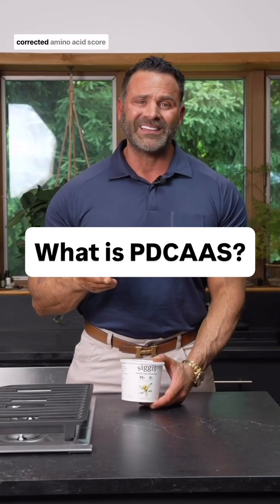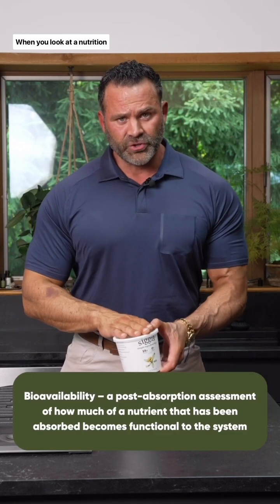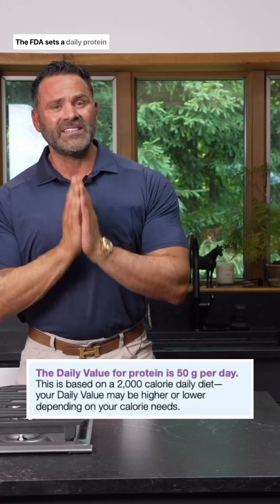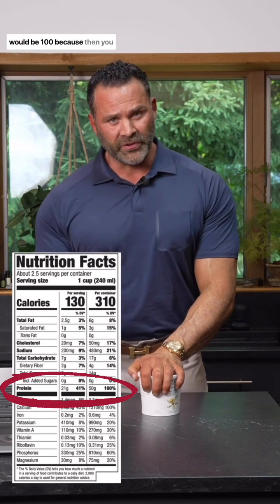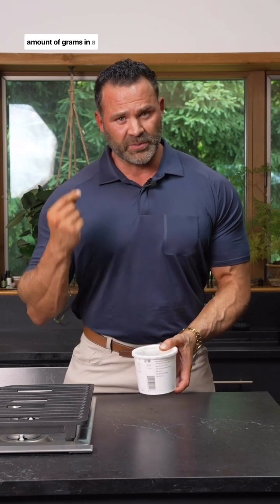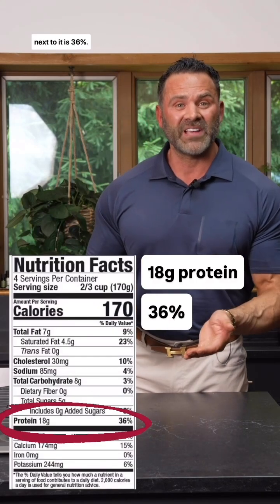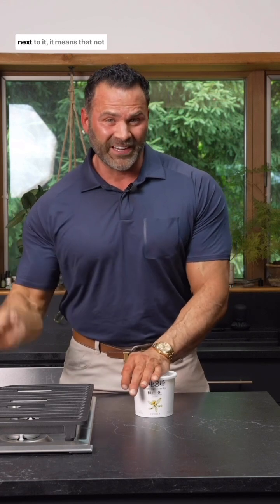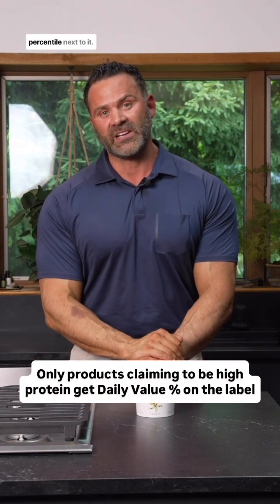What is PDCAAS?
The Protein Digestibility Corrected Amino Acid Score (PDCAAS) is one way to measure the bioavailability of protein in a food. Bioavailability refers to how much of a nutrient, once absorbed, actually becomes usable by the body.

Protein is made up of amino acids and some amino acid profiles allow for better absorption than others. By eating a variety of whole foods, you’ll likely never have to be concerned about the bioavailability of protein. However, the more you rely on things like protein bars or other processed foods in order to hit your macro goals, the more you should be concerned about the bioavailability of them.

Is that protein bar you’re eating truly giving your body what it needs to build muscle?

➡️ Here’s how you can get a sense of that using a quick trick:

The FDA sets the daily value for protein at 50g. So if a product contains 50g of protein, you’d expect to see 100% next to the protein line on the nutrition label.

🔘 If a food contains bioavailable protein, the % Daily Value listed will be roughly double the number of protein grams.
🔘 For example, Siggi’s yogurt has 18g of protein, and its % Daily Value is 36%. That’s exactly 18 x 2, which tells you all of that protein is bioavailable.

But if a food has, say, 20g of protein and only shows 25% on the label, that means a chunk of that protein isn’t being fully absorbed and utilized by your body.

🔑 Two quick notes:

🔘 If you’re eating a diet of mainly whole foods like chicken, beef, Greek yogurt, I wouldn’t be overly obsessed with the bioavailability of each of those foods.

🔘 This % Daily Value for protein is only required on foods that make a high-protein claim on the packaging – so you won’t always see it unless the product is being marketed that way.

Use this as a simple trick to help you pick protein sources that actually deliver on their promise.